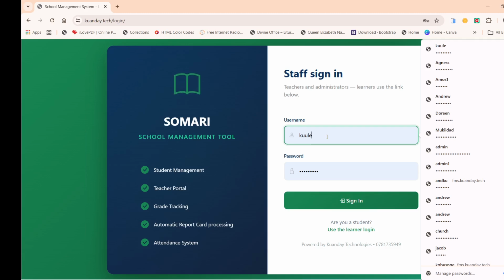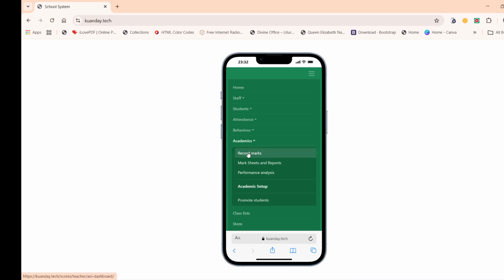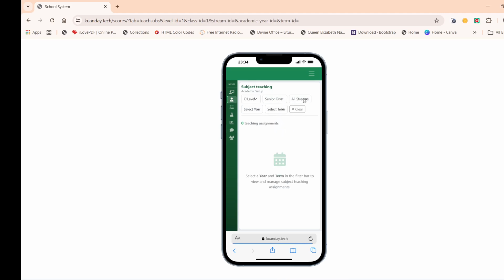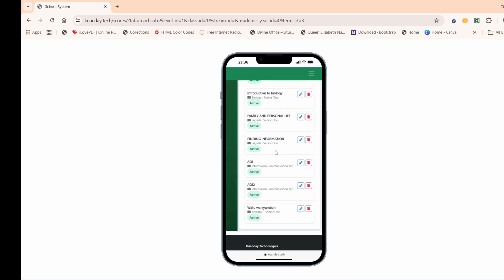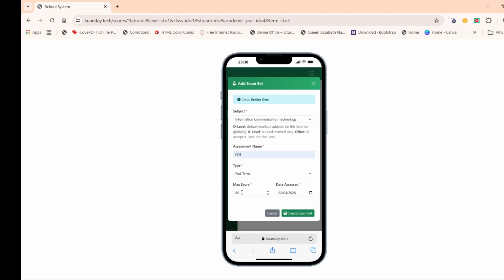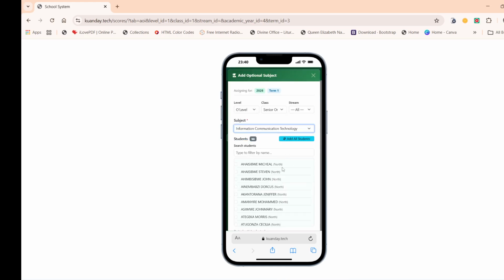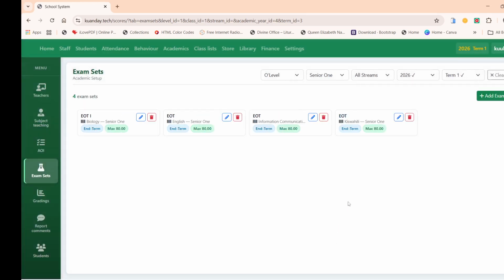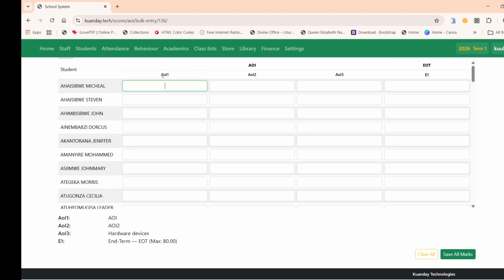Create AOI, EOT & ENTER SCORES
The video highlights how You create an AOI, EOT and Enter scores and marks.
You can use the app or link provided by one of our members to your school.